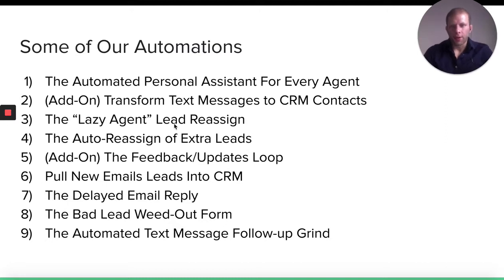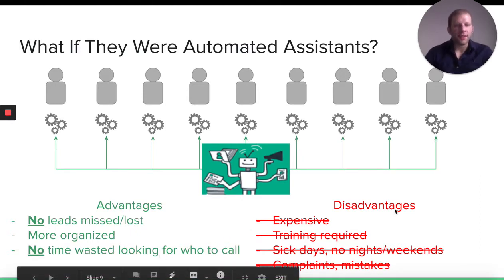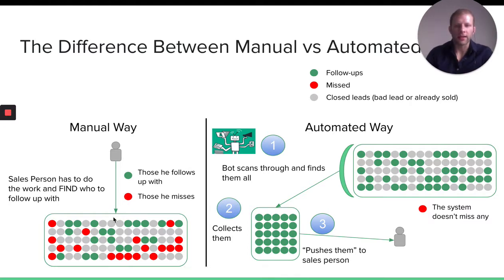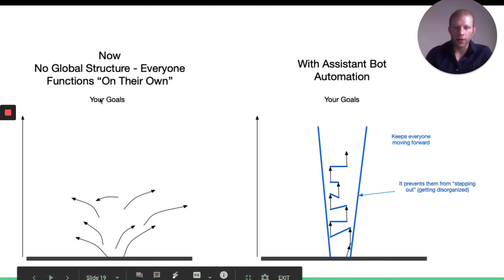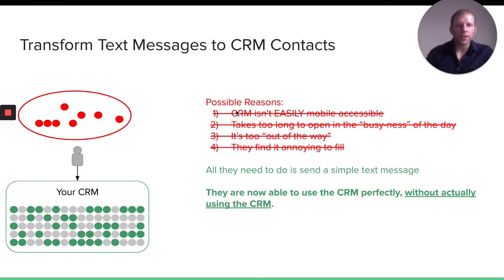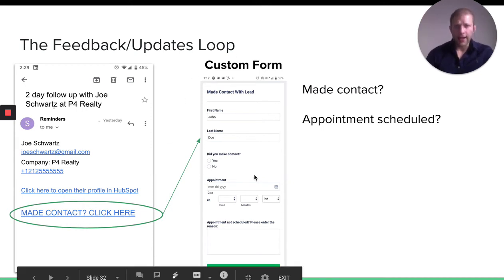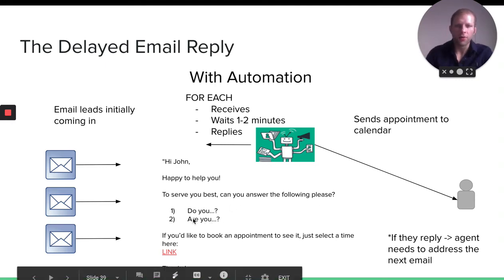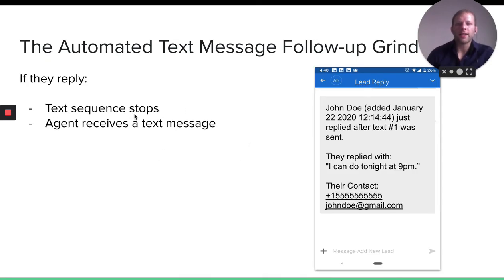9 Automations That Help Every Agent Squeeze A Sale Out Of Every Lead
Start - Automation in sales will help you close more deals - summary of the automations
(1:18) - The Automated Personal Assistant For Every Agent
(7:25) - Transform Text Messages Into CRM Contacts
(9:18) - The “Lazy Agent” Lead Reassign
(9:54) - The Auto-Reassign of Extra Leads
(10:28) - The Feedback/Updates Loop
(11:34) - Pull New Email Leads Into CRM
(12:15) - The Delayed Email Reply
(12:29) - The Bad Lead Weed-Out Form
(14:14) - The Automated Text Message Follow-up Grind